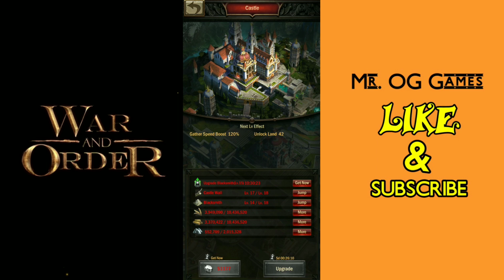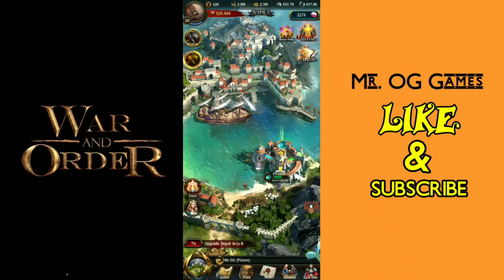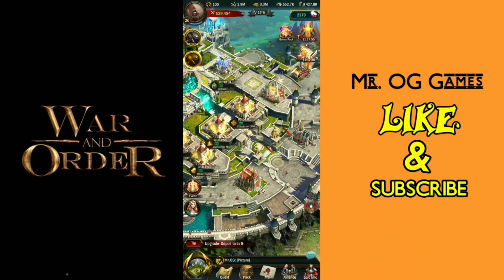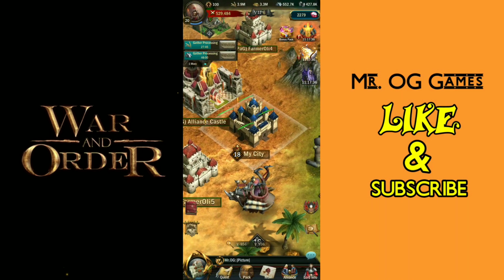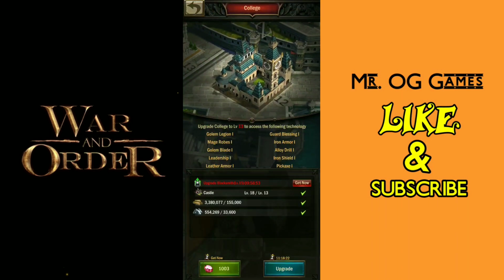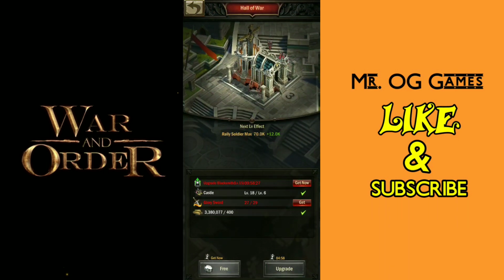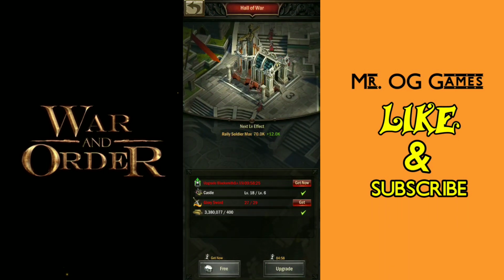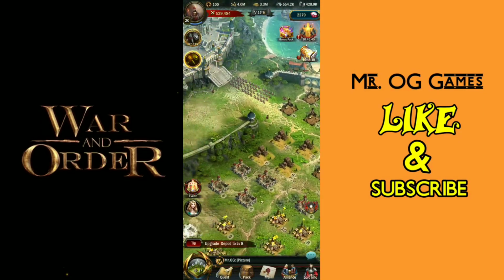War and Order "Turning Blue, The road to castle 30" ep21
Turning Blue. Now the we have leveled up to castle 18, the only change is our castle is now blue. Now we have to level the blacksmith and wall up to start level 19 castle. We will take a look at the next buildings to level up and discuss your recommendations on what direction our castle will take.